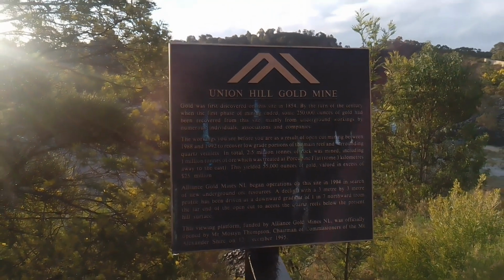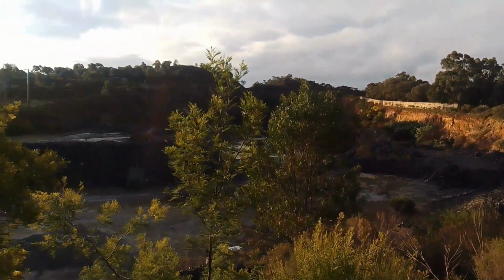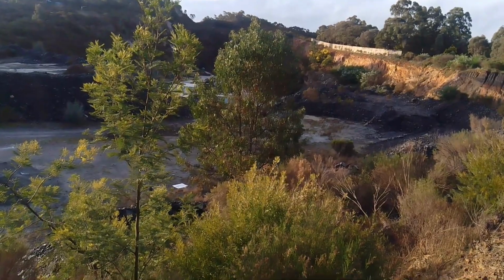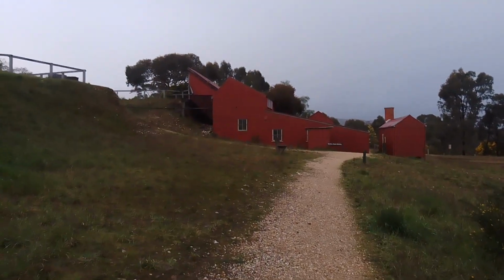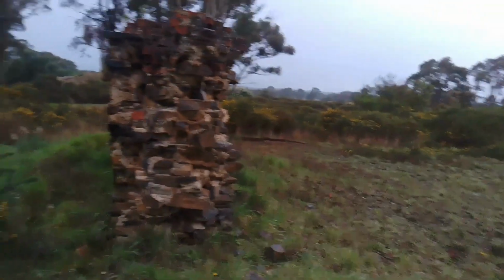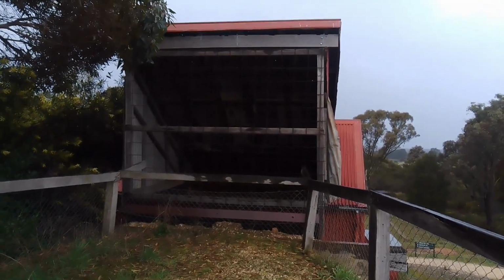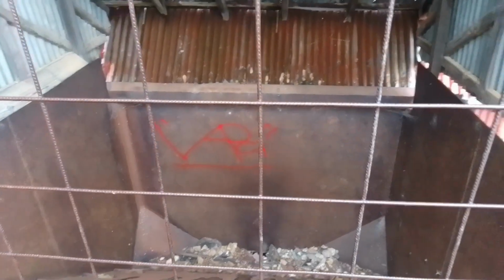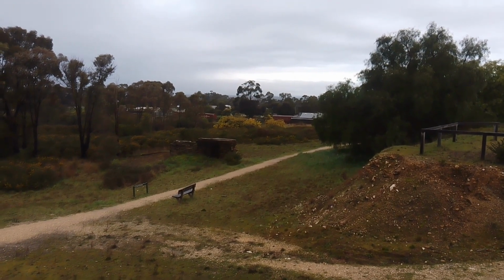3 Historic Gold Mine sites in Maldon Vic Au.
We take a quick look at 3 Gold Mine Sites in the township of Maldon Vic Au.
Maldon Has many Historic Gold Mine Sites dating back to the mid 1800's which the public are free to walk around and explore.